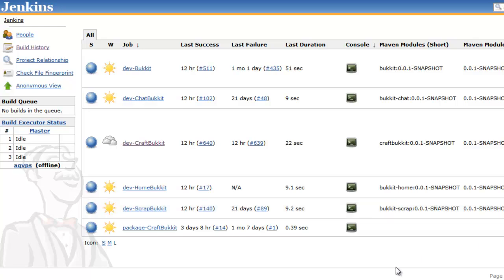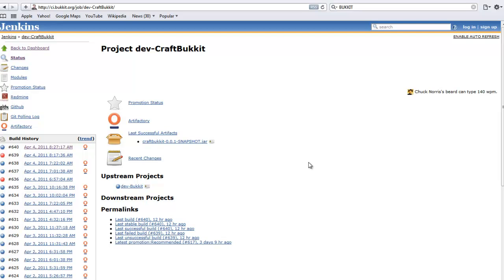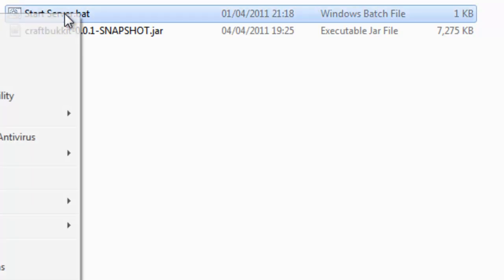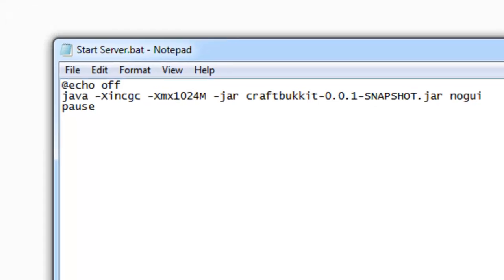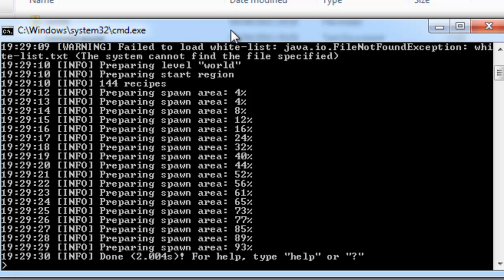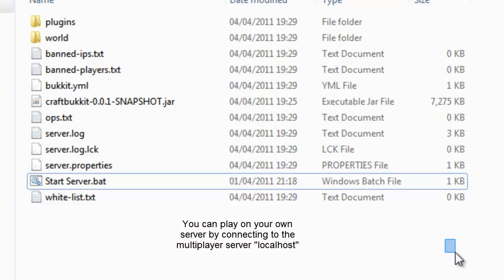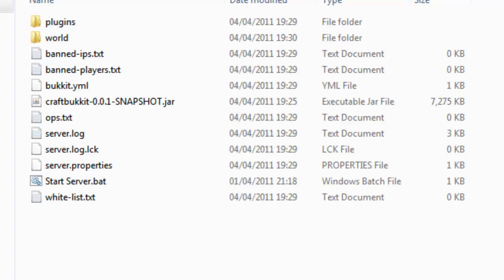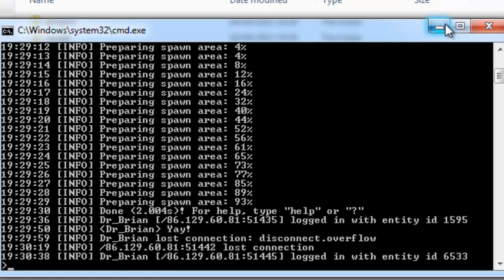How to setup a Minecraft server using Bukkit!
A video on how to create a Minecraft server using the Bukkit server software.
Look at my previous server video to learn how to port forward and get others to connect to your server!

Start Server.bat:
@echo off
java -Xincgc -Xmx1024M -jar craftbukkit-0.0.1-SNAPSHOT.jar nogui
pause